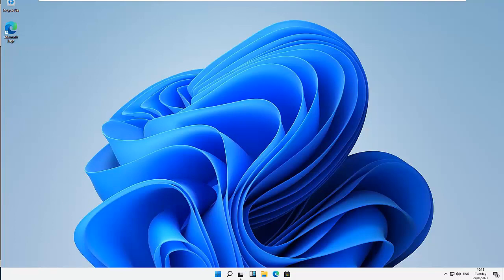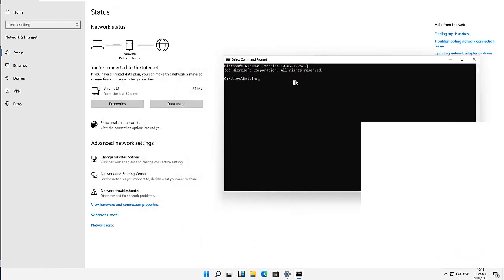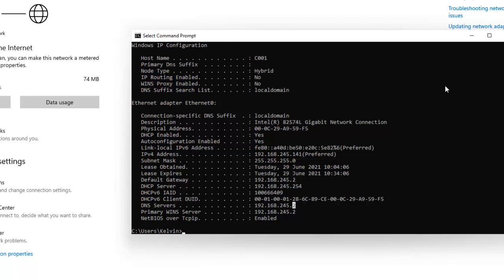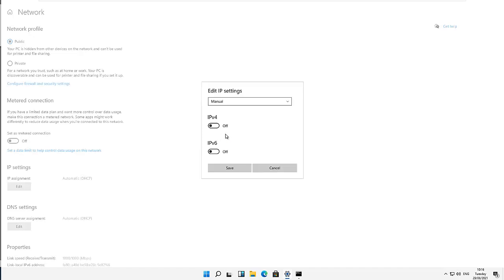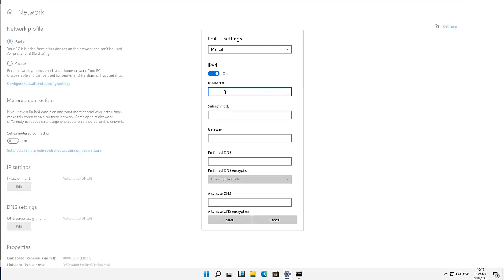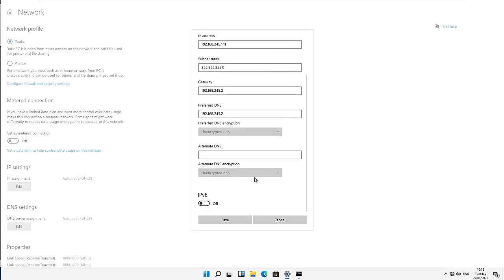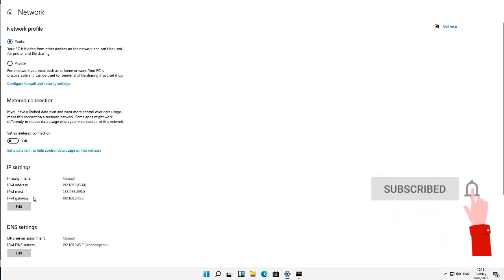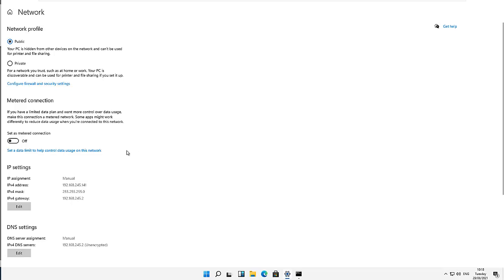Windows 11 - How to configure static ip address on Windows 11 | Setting up a Static IP in Windows 11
This video shows you how to configure static IP address on Windows 11
How to Set a Static IP Address for a Windows 11 PC
signing a static IP address to a Windows 11 Machine